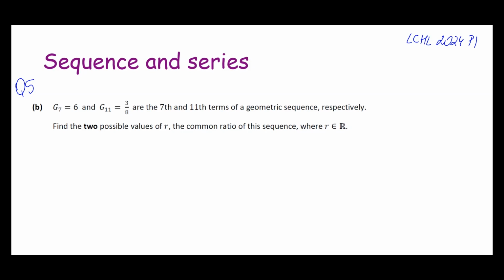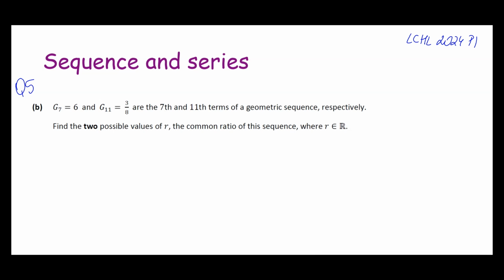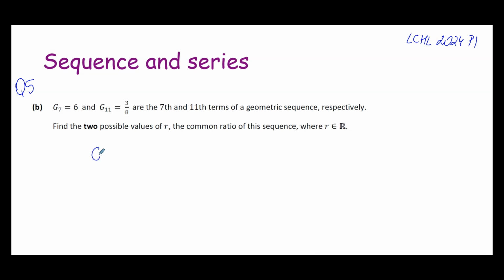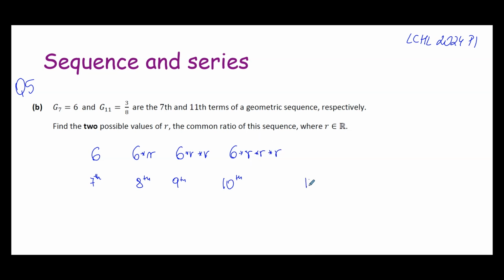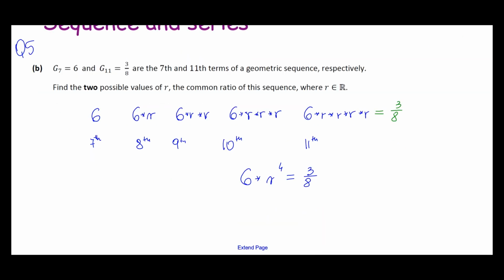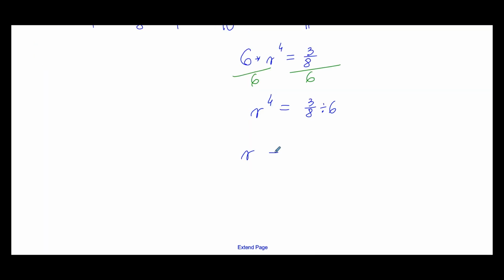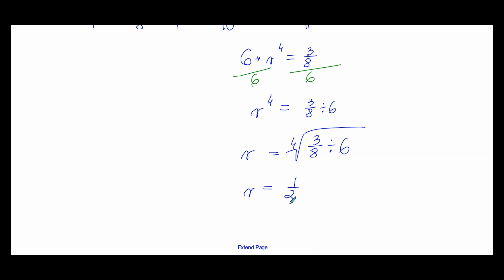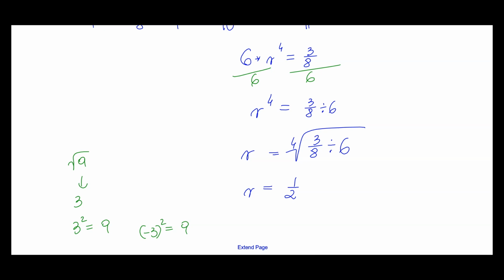Solve Geometric Sequences Fast | LC Math P1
Getting a head start on Leaving Cert Higher Level Maths over the summer is the ultimate cheat code for a stress-free year. Master Geometric Sequences now, and you will be miles ahead of the curve when the syllabus kicks into high gear this September!

This video breaks down a classic Sequence and Series exam question, showing you exactly how to find the common ratio step-by-step. By understanding how to break down these terms, you will perfectly align with the SEC Marking Scheme and lock down crucial Attempt Marks on Paper 1, completely transforming how you approach daunting exam questions. You've got this!

Video Chapters:
00:00 - Introduction to Maths Made Easy
00:11 - Understanding the Geometric Sequence Question
00:54 - Mapping Out the Sequence Terms
01:53 - Setting up the Equation for the Common Ratio
02:02 - Solving for r (Using the 4th Root)
02:29 - Why There Are Two Possible Values for r
03:15 - Subscribe for More LC 2027 Math Tips!